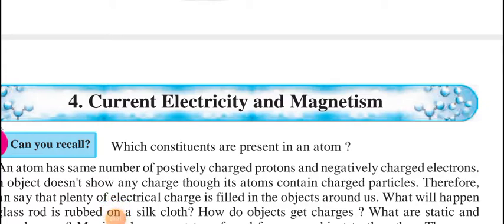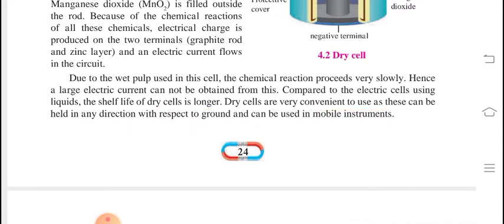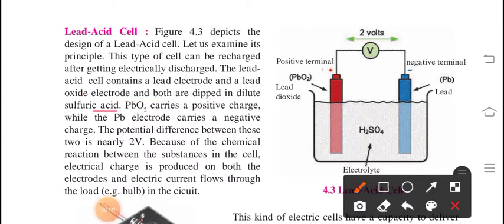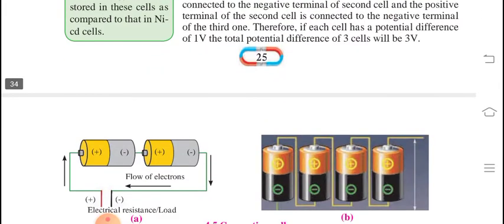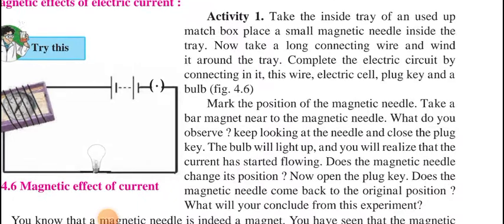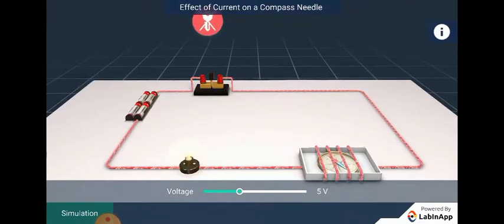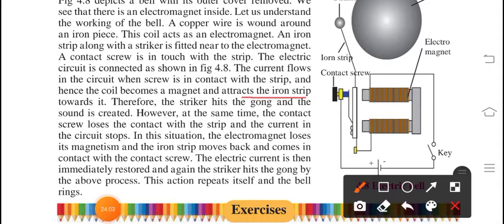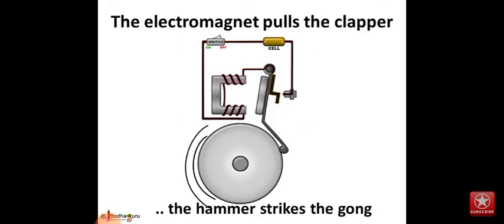chapter 4 : Current Electricity and Magnetism